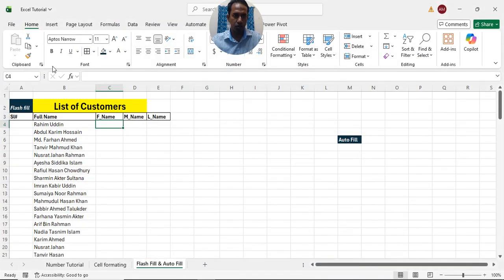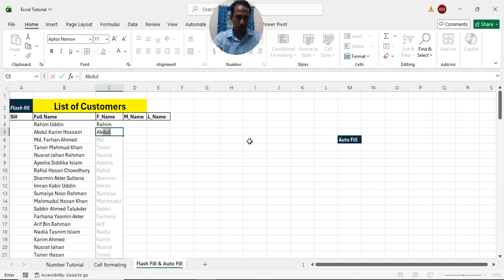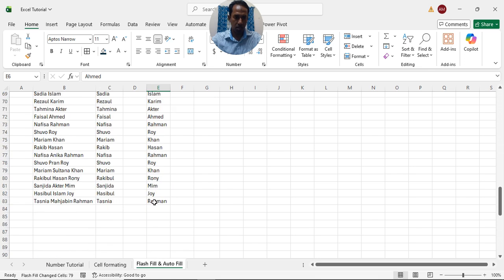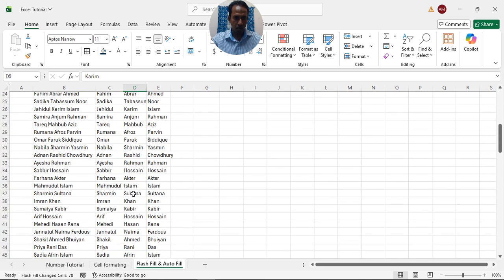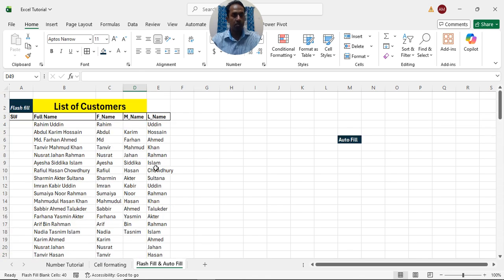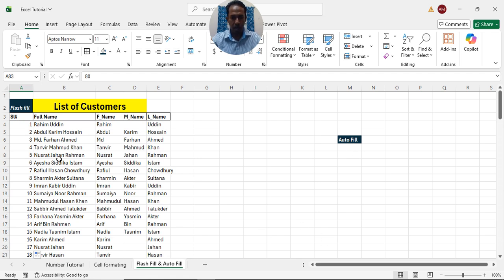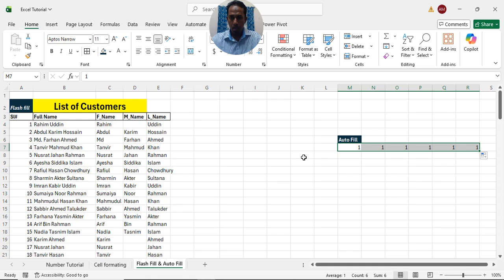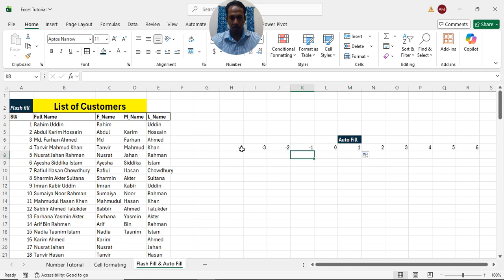How to Use Flash Fill and Auto Fill in Excel 365 (Easy Method)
In this video, you’ll learn how to use Flash Fill and Auto Fill in Microsoft Excel 365 to save time and work smarter.

We will cover:

✔ What is Auto Fill in Excel
✔ How to use the Fill Handle
✔ Fill Series (numbers, dates, days, months)
✔ What is Flash Fill
✔ Extracting First Name / Last Name automatically
✔ Shortcut Key for Flash Fill (Ctrl + E)

Flash Fill automatically detects patterns in your data, while Auto Fill helps you quickly copy formulas, numbers, and sequences. These tools are essential for beginners, office professionals, and data analysts.

🎓 If you want to increase your productivity in Excel, this tutorial is a must-watch!